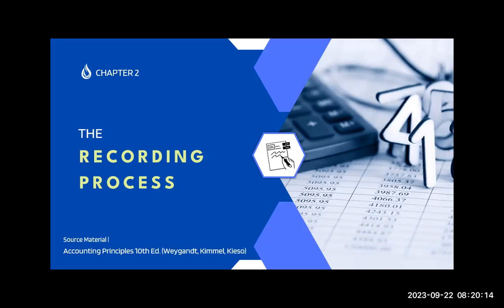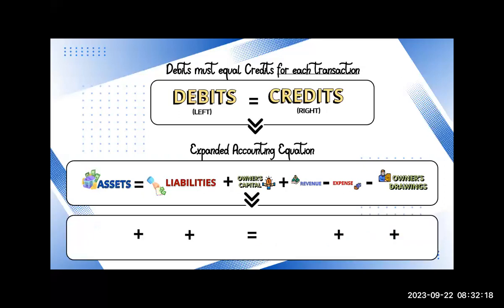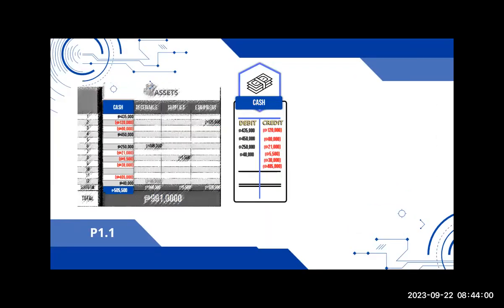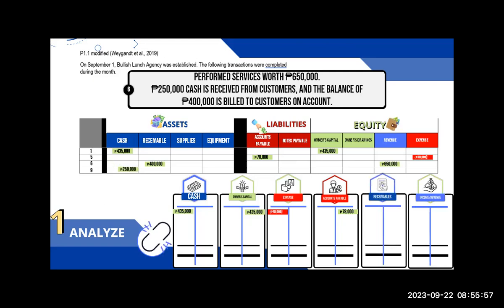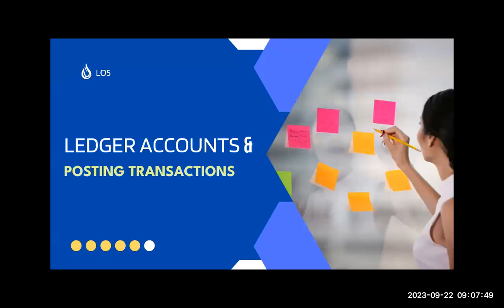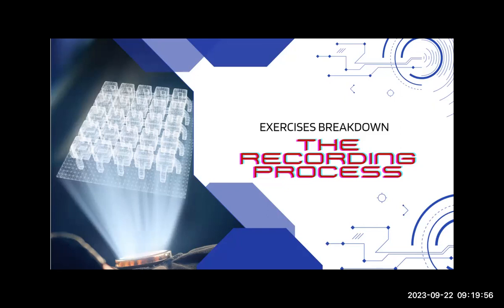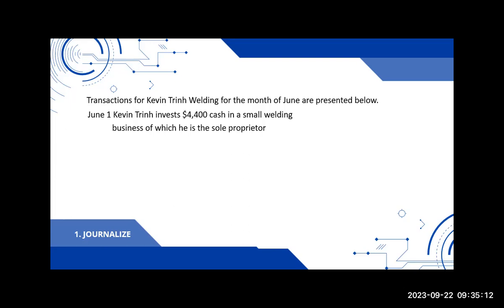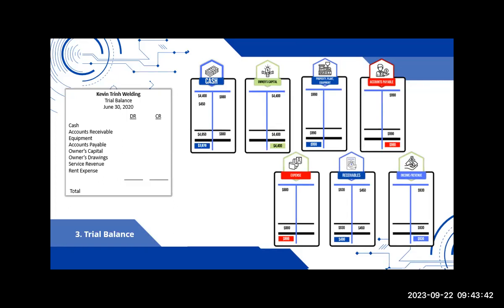Lecture 2.1 | The Recording Process